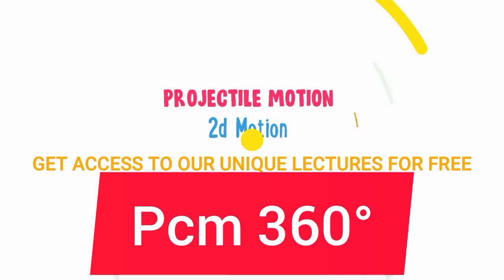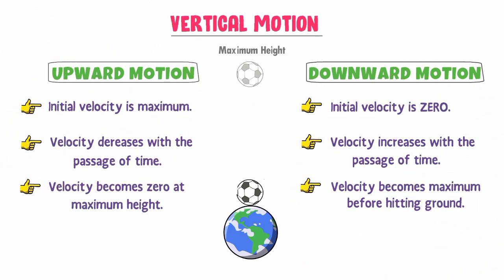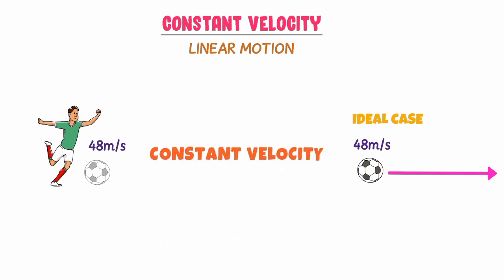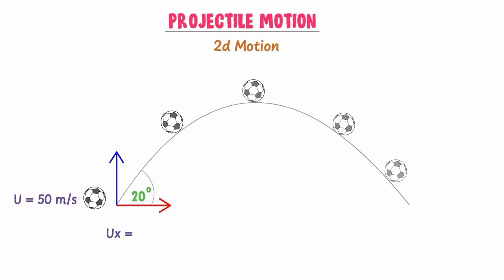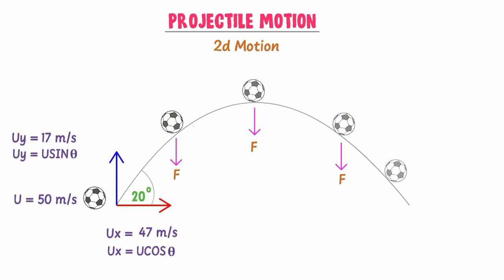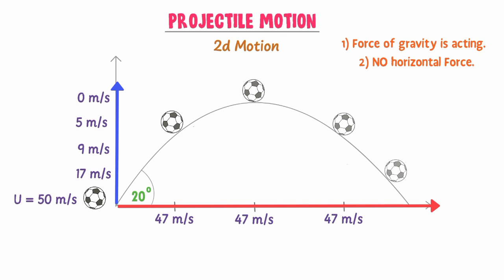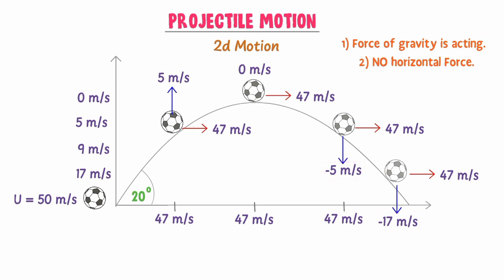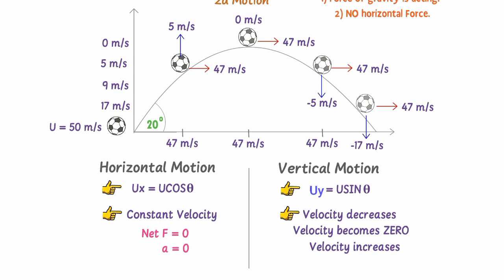projectile motion class 11th 🙏🤞jeewallah